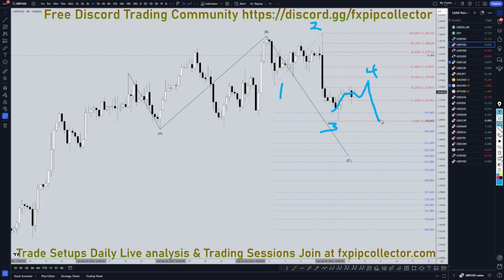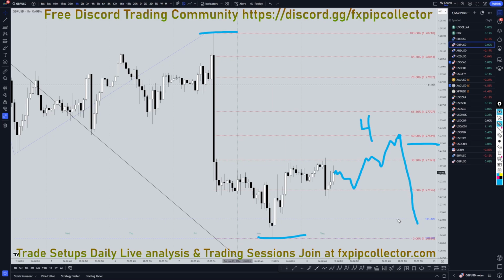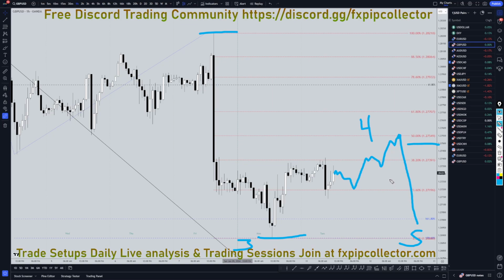Latest GBPUSD Forecast and Technical Analysis for June 11, 2024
This video is about GBP/USD Trading Strategy: Latest Forecast and Analysis for June 11, 2024.